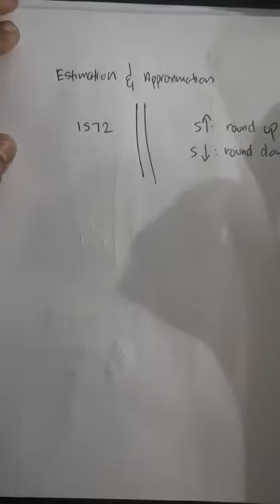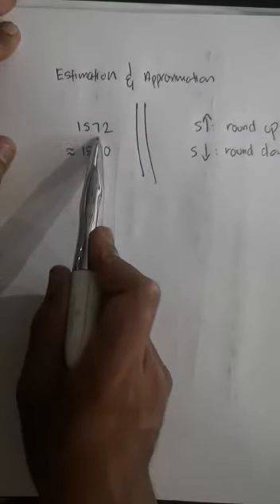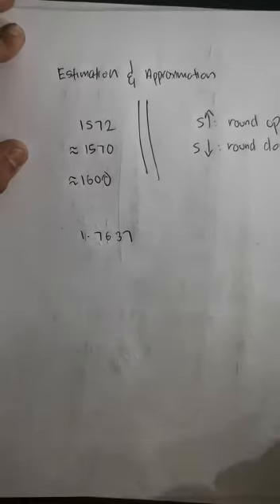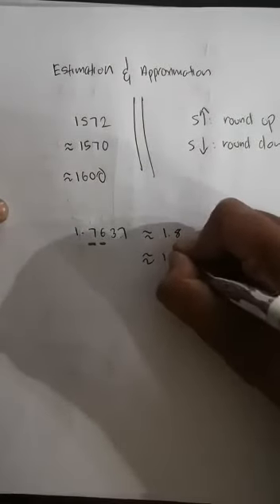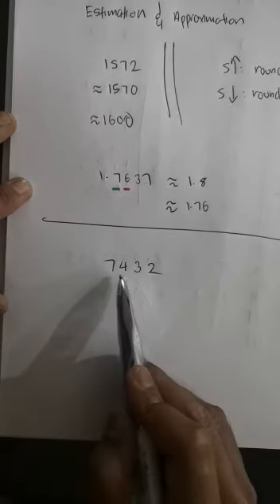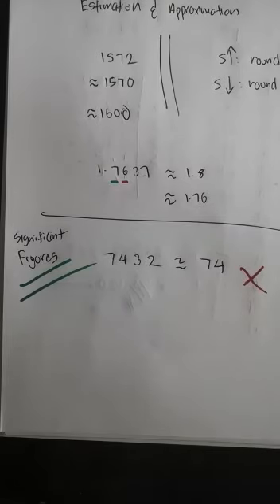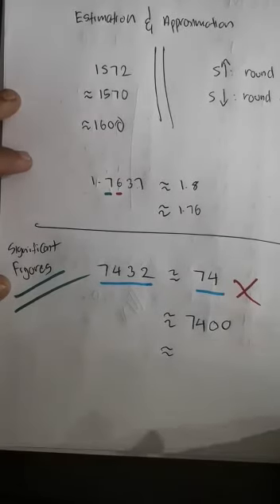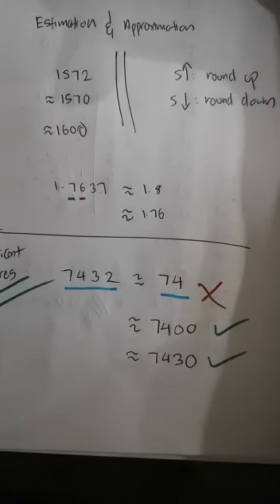Secondary 1: Estimation & Approximation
Home Base Learning

Estimation and Approximation

Mr Nikmat